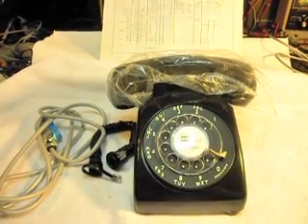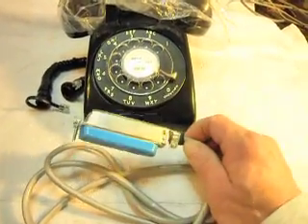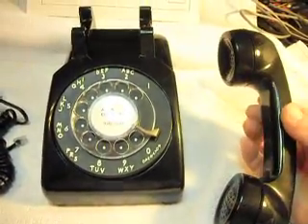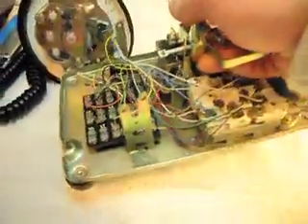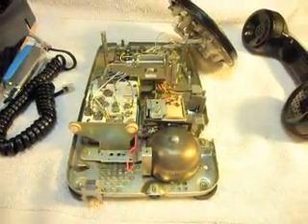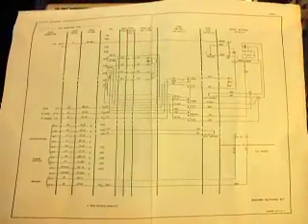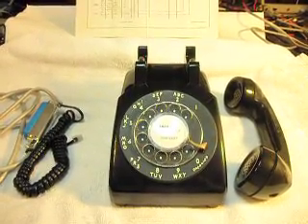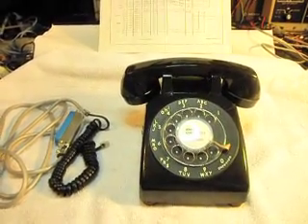Western Electric Desk NOS Rotary Dial Telephone